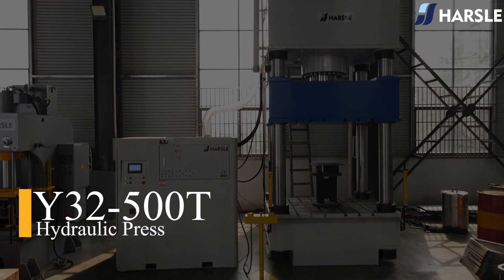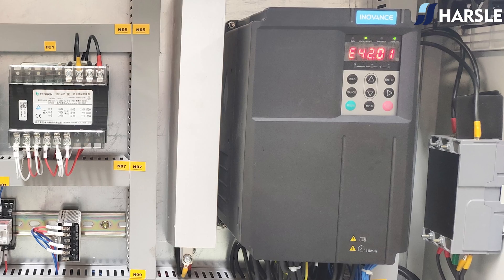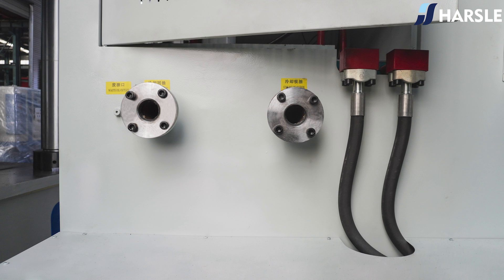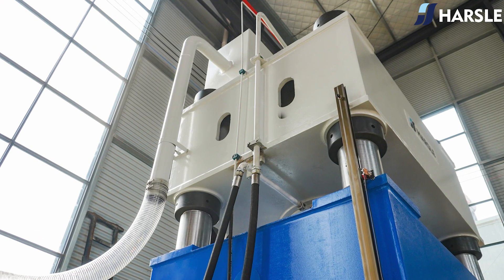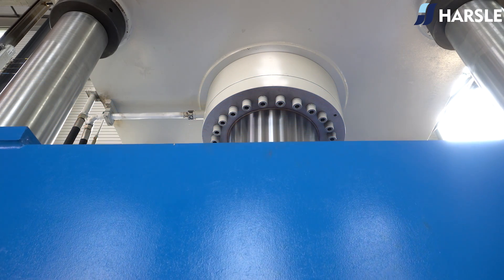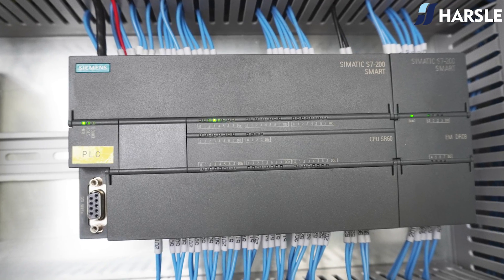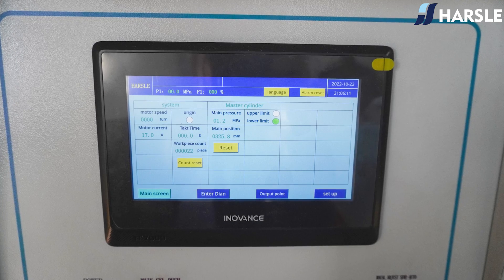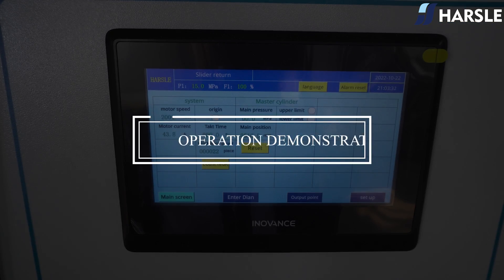HARSLE Y32-500T Servo Hydraulic Press Machine / Metal Stamping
HARSLE Y32-500T hydraulic press adopts the computer-optimized design, three-beam and four-column structure, simple but with a high performance-price ratio. Cartridge valve integral unit equipped for the hydraulic control system, reliable and durable, and less hydraulic shock, with shorter connection pipeline and fewer release points. Fixed stroke forming process or fixed pressure forming process can be selected through the control panel, with pressure hold and time delay functions. The operating force, no-load traveling, low-speed movement, and travel range can be adjusted subject to technological requirements. The frame is entirely welded with steel plates and treated to relieve stress by tempering. The cylinder body is polished and chrome-plated with high hardness treatment; It adopts the servo motor control, energy saving and low noise, high automation, high precision and efficiency, and easy maintenance; the hydraulic station adopts an independent oversized fully enclosed control cabinet, safe and beautiful, and installed with air switch, relay, PLC etc., which greatly improves the safety of the control system. The equipment is installed with a photoelectric protection device, when the light curtain is blocked, the equipment will stop working immediately to improve the safety protection for the operator. The equipment is controlled by a touch screen system, which can simplify the operation procedure. The system has four main pages: main screen, input point, output point, and set up, which is simple and easy to operate.